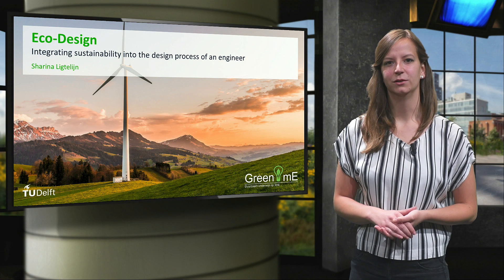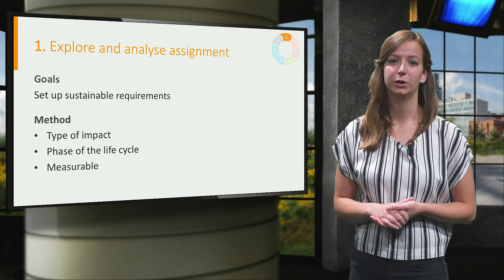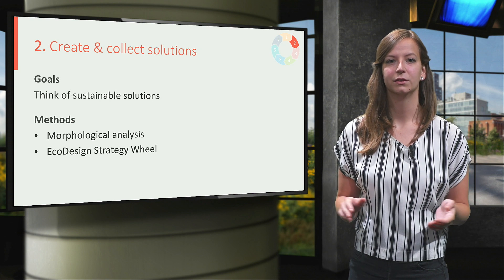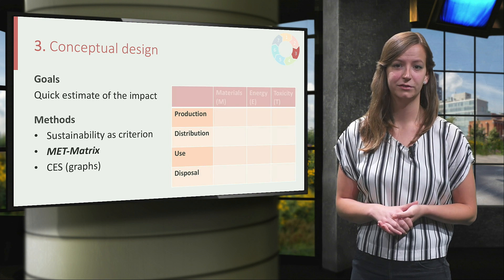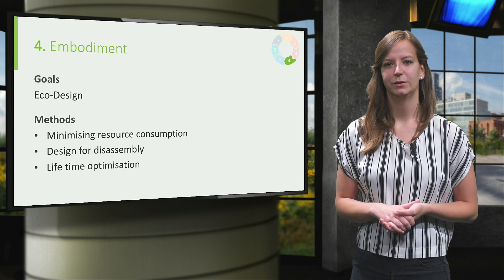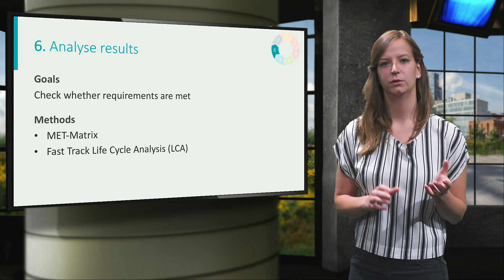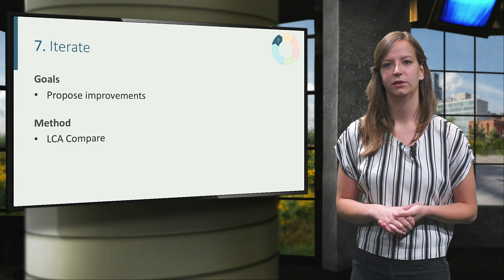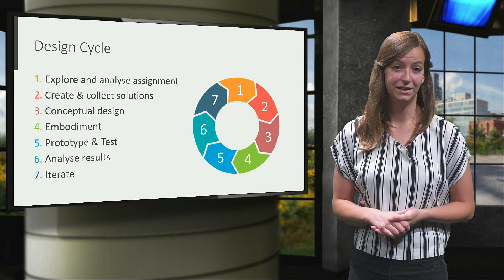Eco-Design for an engineering project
This video will show how to integrate sustainability into the design proces of an engineer.
More information about Eco-Design at the mechanical engineering faculty of the TU delft can be found at: